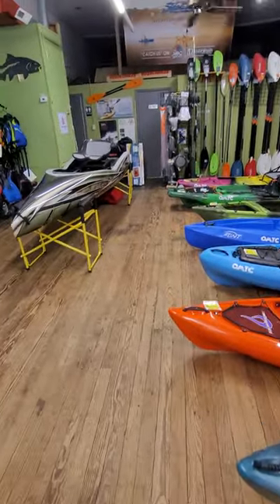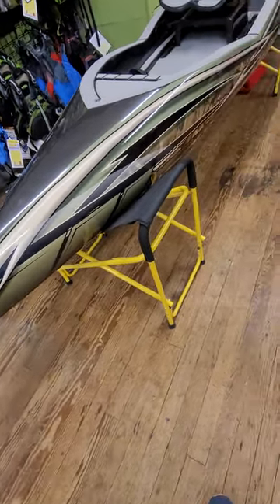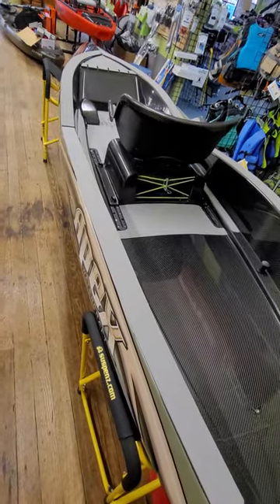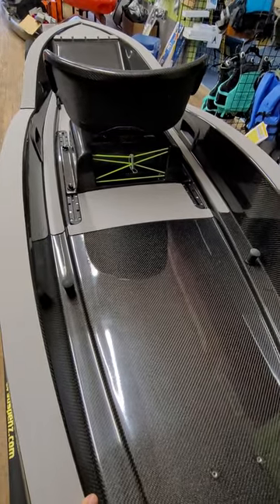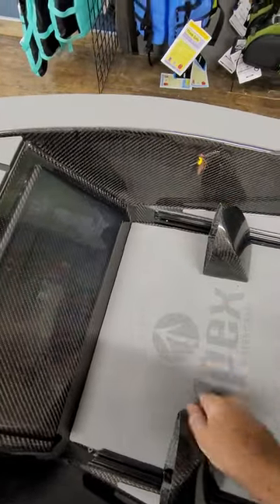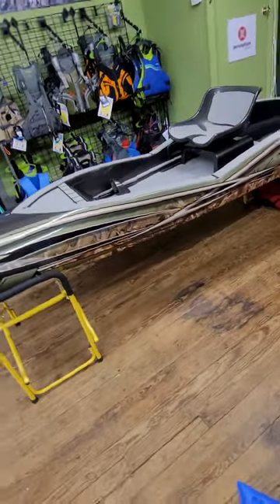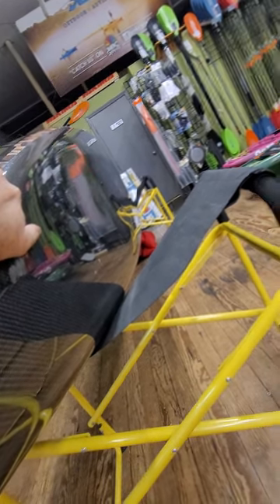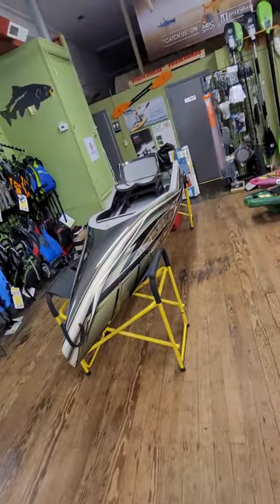Are Apex kayaks worth the money?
Apex watercraft Tyr coming in at $11k. Is it worth it?